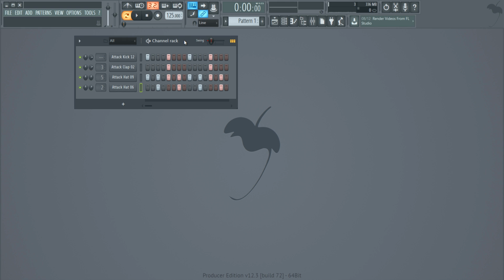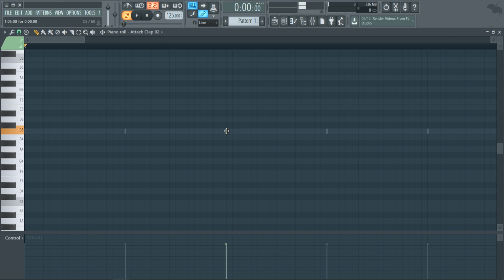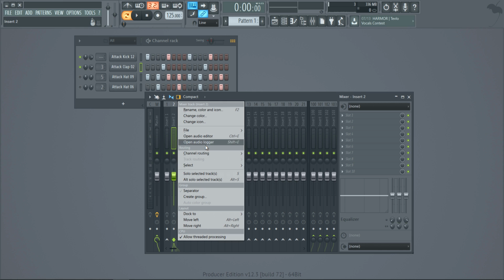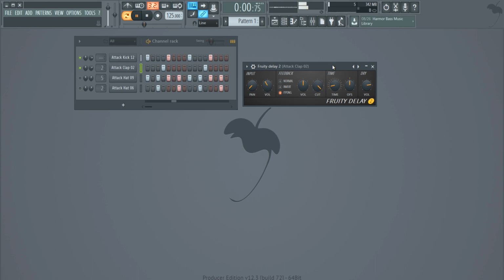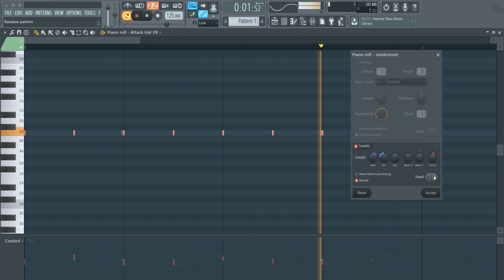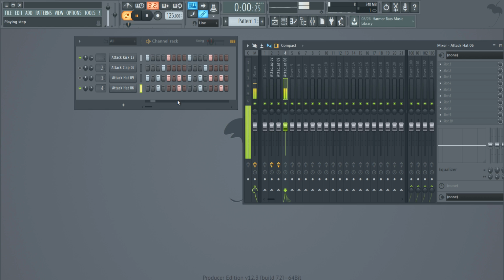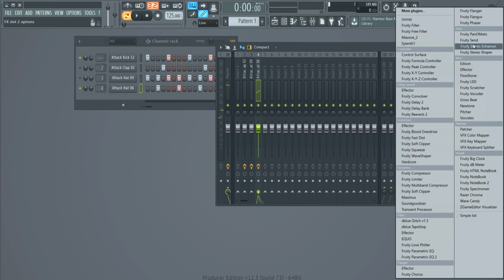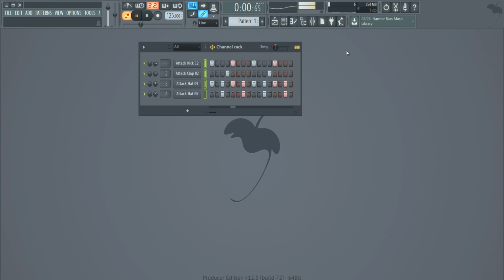FL Studio 12 | How To Make Your Beats Sound More Energetic/Interesting (TIP OF THE WEEK #6)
Countless times producers ask me. Why does my beat sound bad? How do I make it more interesting? Well...this is how!

Like my videos? Why not support my other pages?

Personal coaching on Skype:
A.Tukmatsev